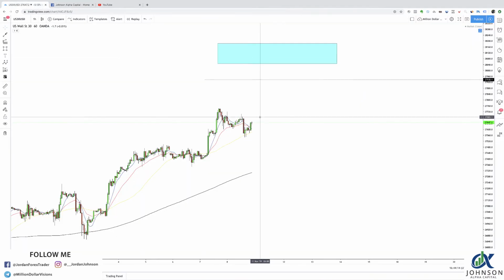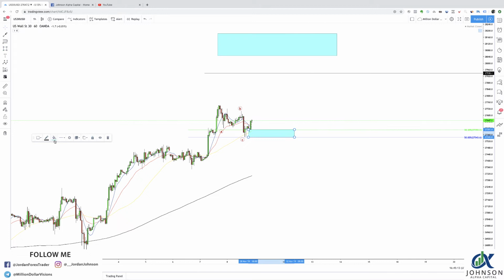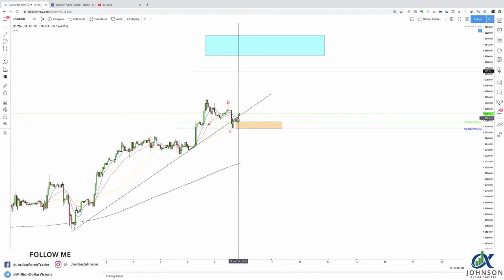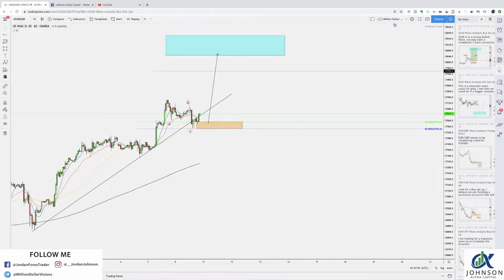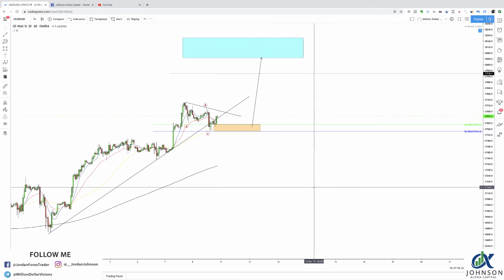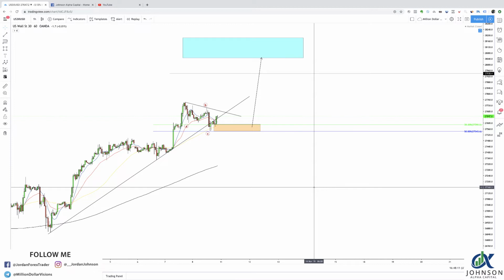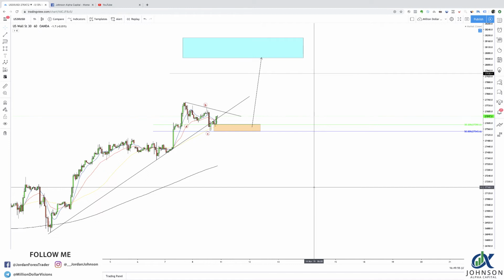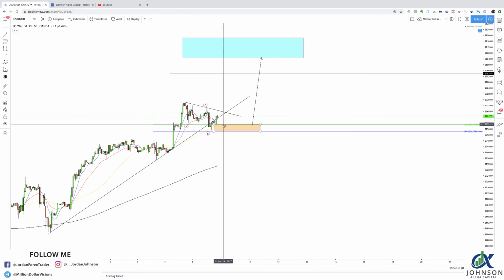Forex US30 Huge Trade Set Up Trade Your Beliefs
Watch as I analyze US30 and breakdown a potential great trade set up. I also touch on how you trade Your beliefs of the market